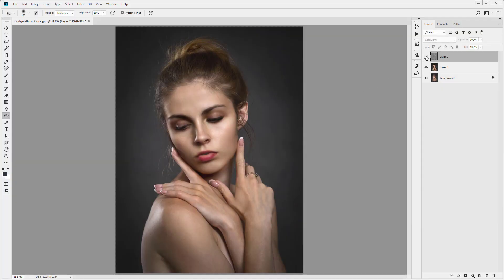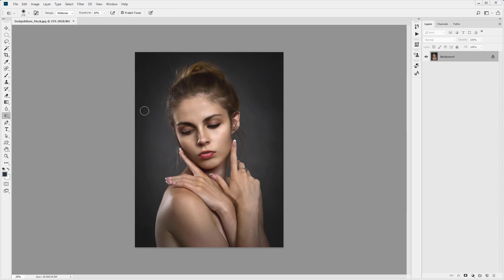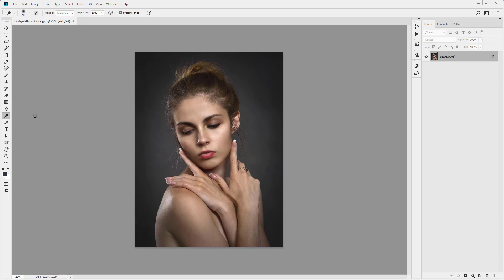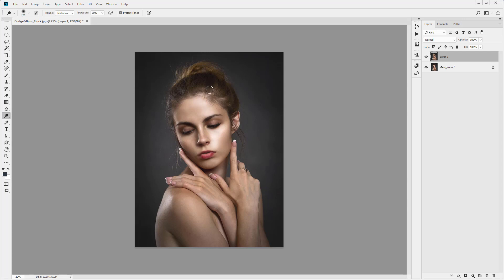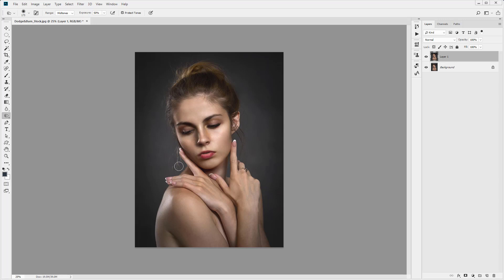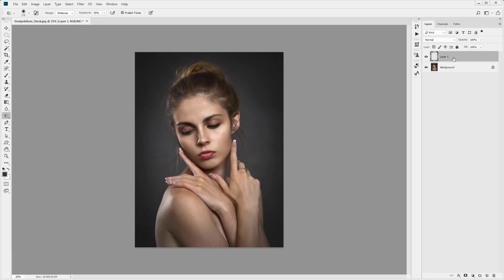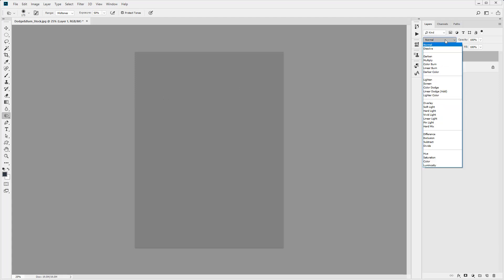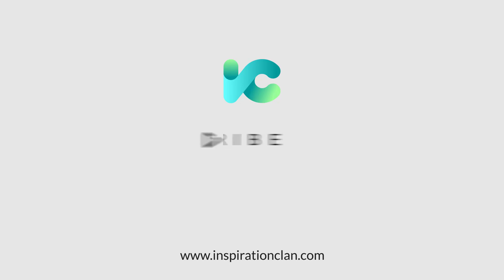Dodging and Burning Introduction - Lesson 1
In this course, we are going to learn how to enhance the highlights and shadows of any image.